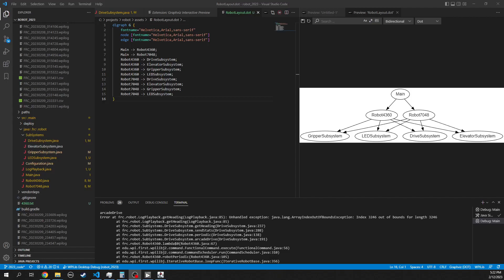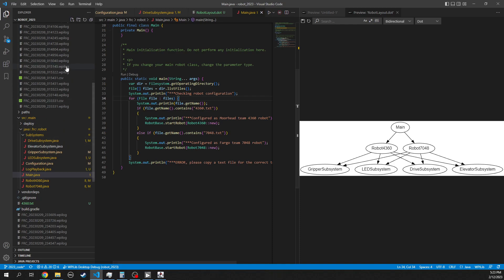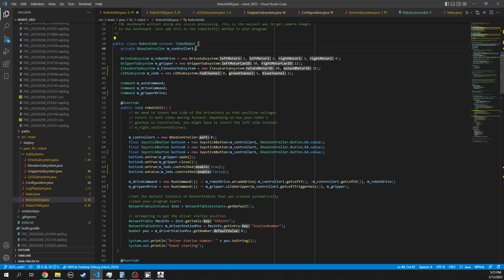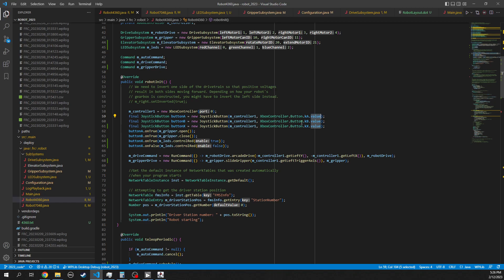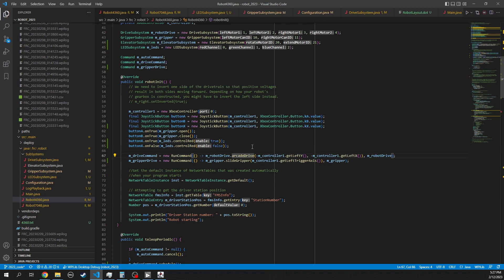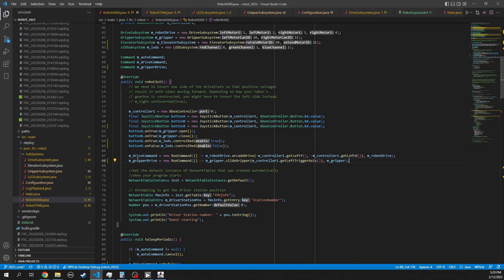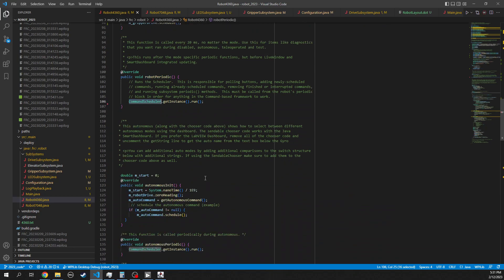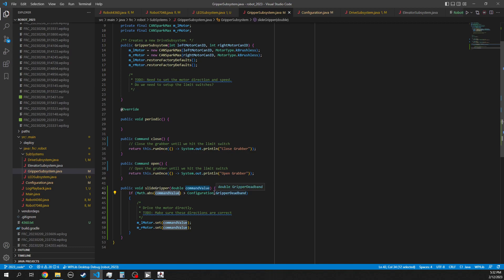FRC Command Based Programming 2023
This is a walk through of the Team 4360 and Team 7048 code organization and how the command based programming system works.